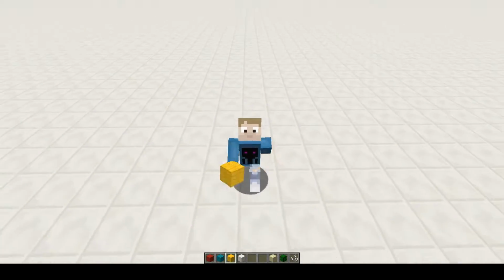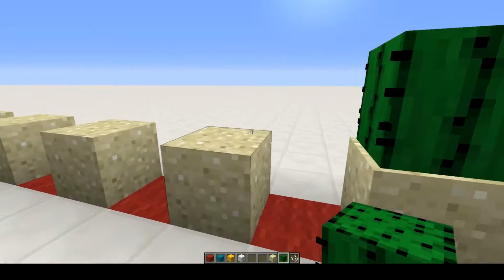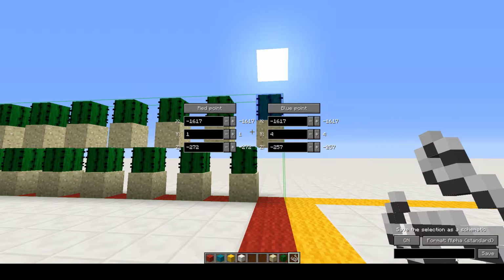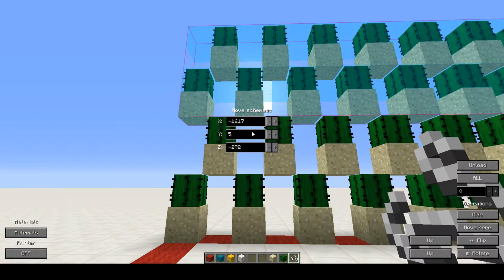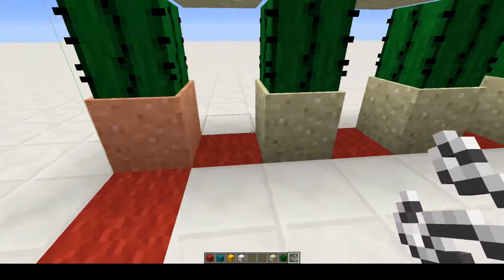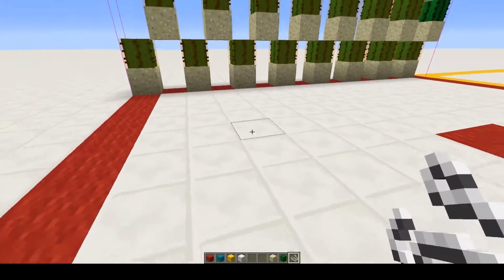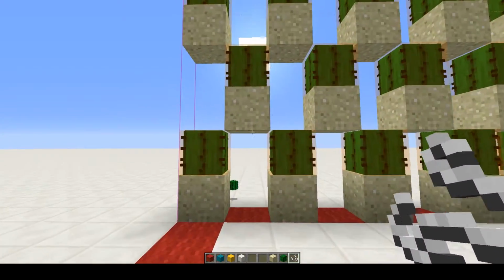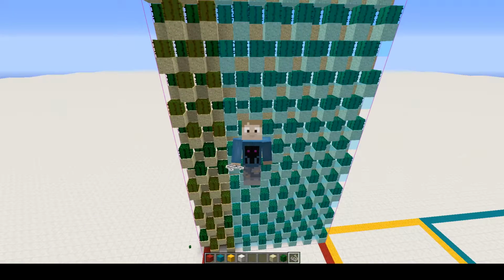Schematica Tutorial - Cactus Chunk - MineSaga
I go over the entire process of creating a cactus chunk on MineSaga with Schematica. From creating the schematic to printing it out in the fastest most efficient way possible. By the end of this video you will be a pro at printing cactus chunks.